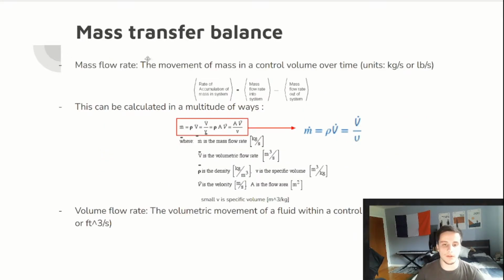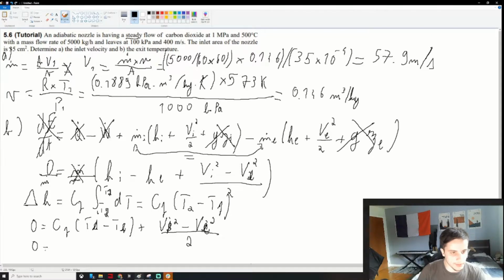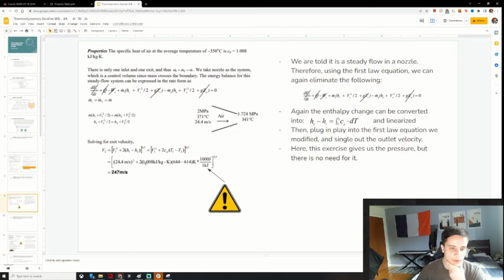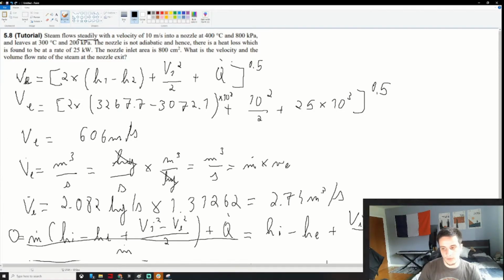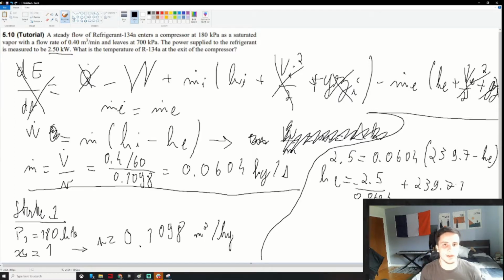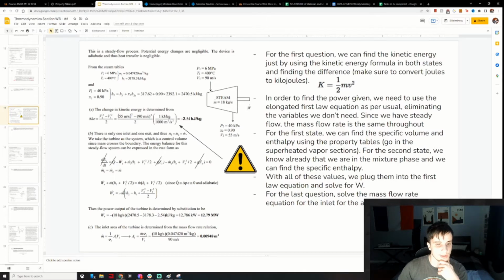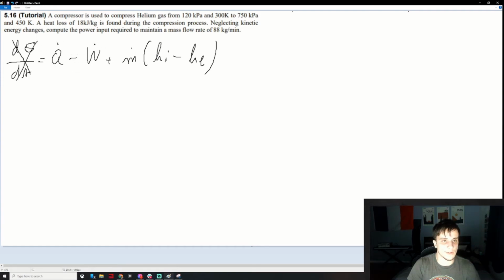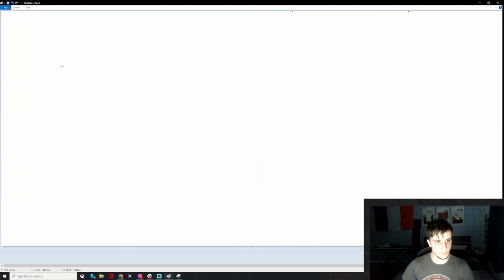Thermodynamics Tutorial 8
Tutorial goes over the tutorial 8 problems of chapter 5. This covers the use of the first law equation including the kinetic energy within nozzles, diffusers, turbines and compressors.

If you see an error, please let me know. If you have any questions,